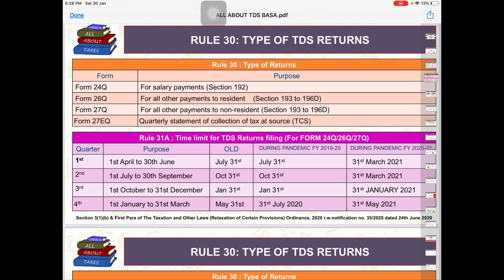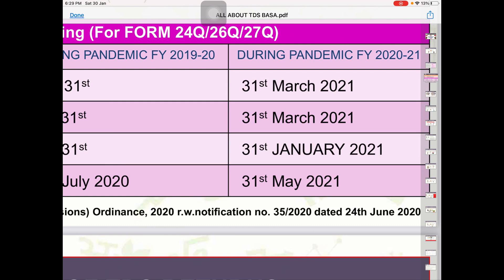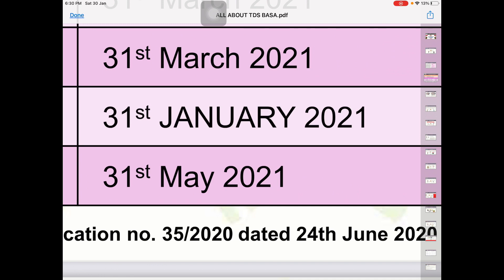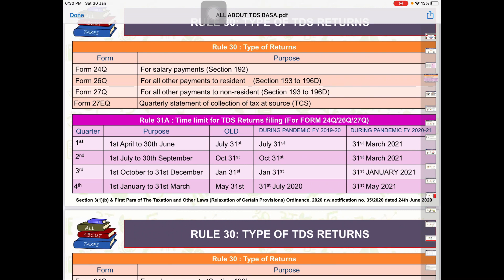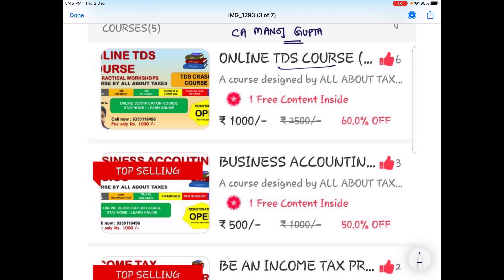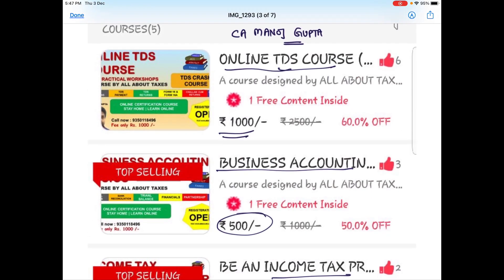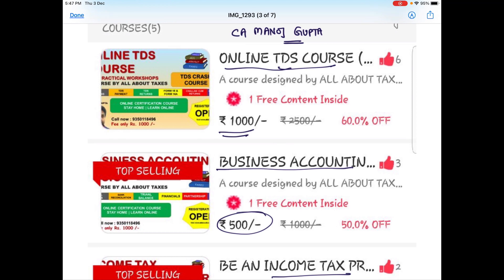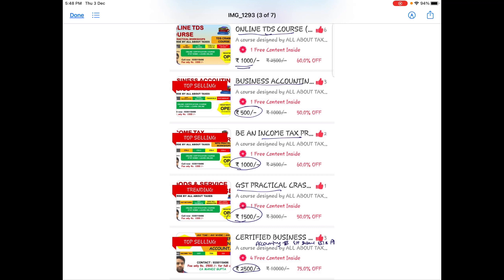WHAT IS DUE DATE OF TDS RETURN OF QUARTER 3 OF FINANCIAL YEAR 2020-21 | ALL ABOUT TDS UPDATES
Join us